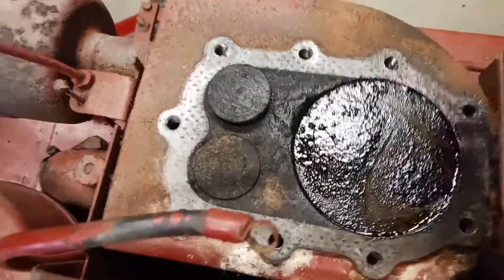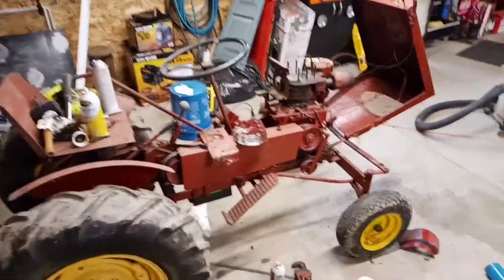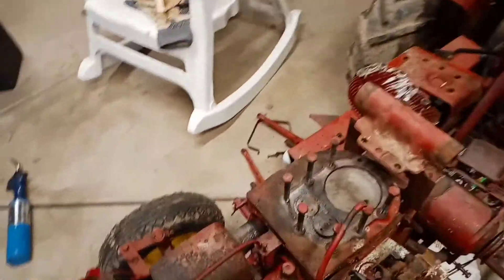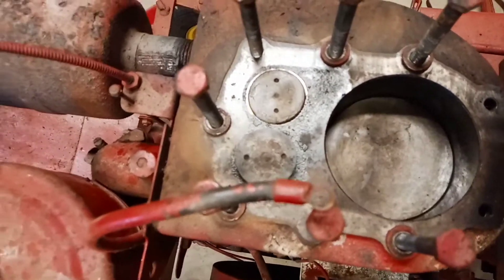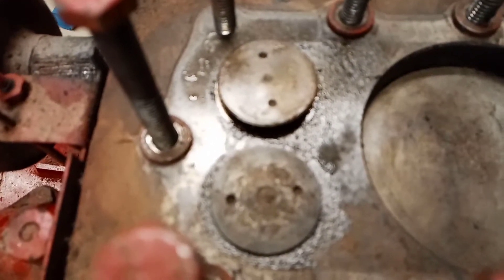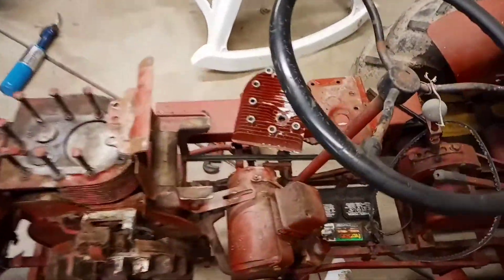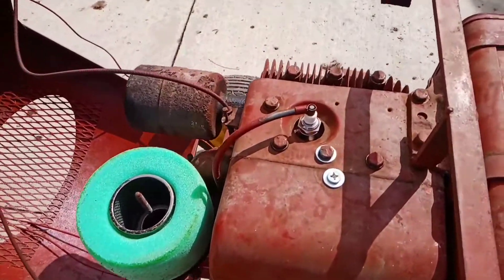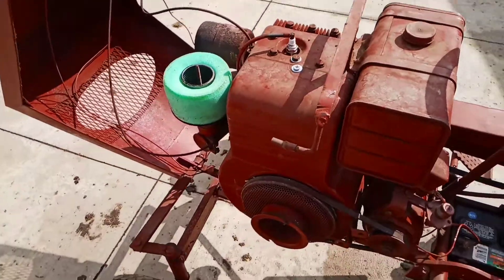Speedex S-19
Stored in shed for ten years and exhaust valve was stuck open. Took off head and cleaned valve seat, valve and piston. My grandfather bought this new and it has been in and out of long term storage since it was new